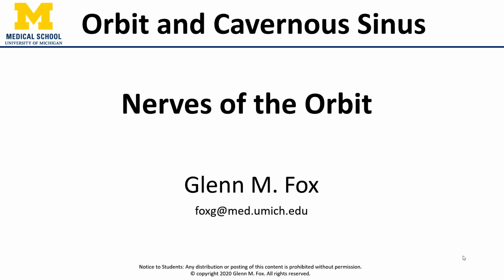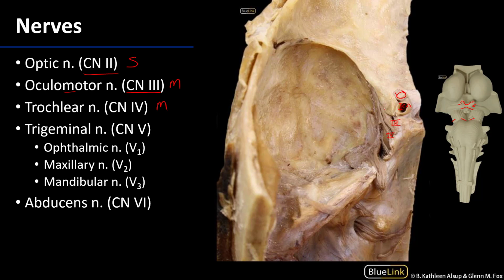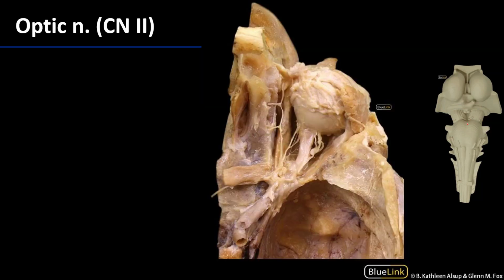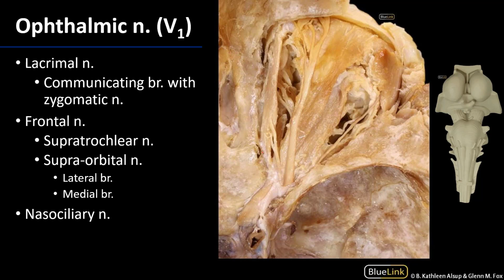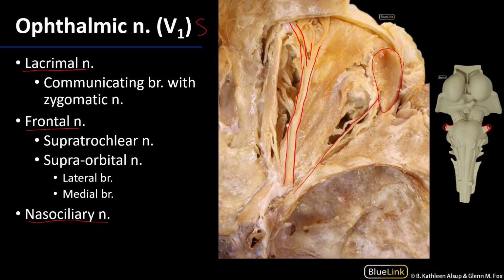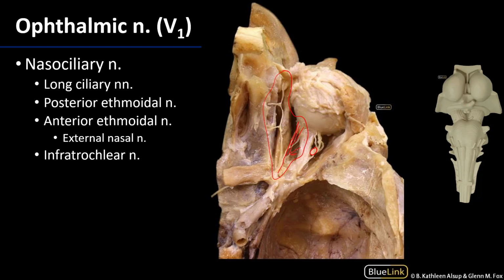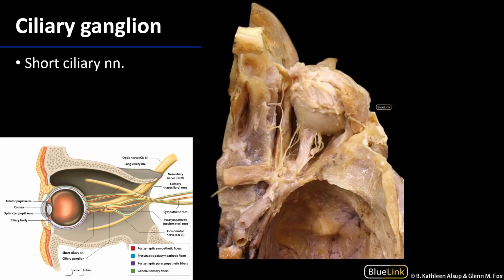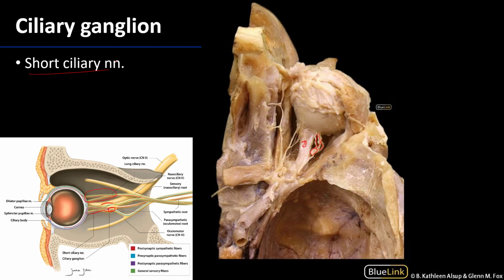Orbit and Cavernous Sinus - Nerves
Video describing tips to best identify the nerves associated with the orbit and cavernous sinus in relation to the supplemental dissection videos for the DENT 545 Dental Head and Neck Anatomy course at the University of Michigan.